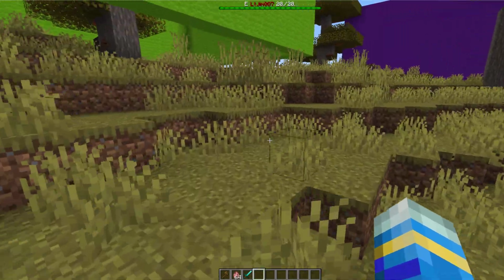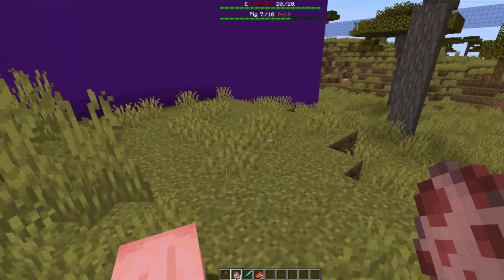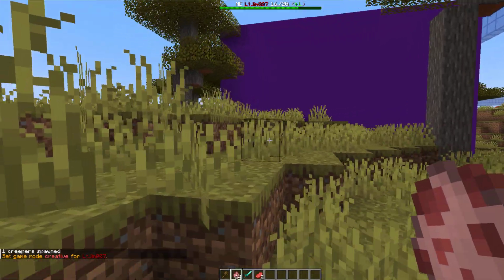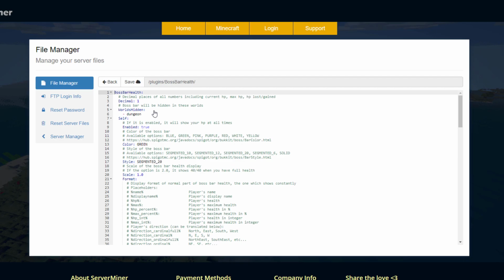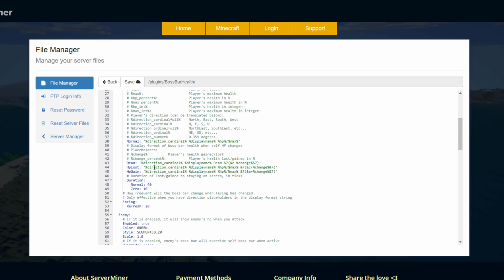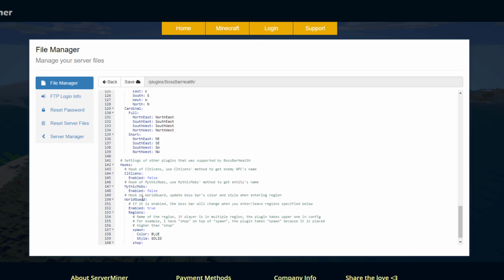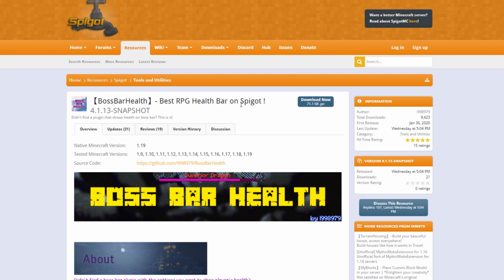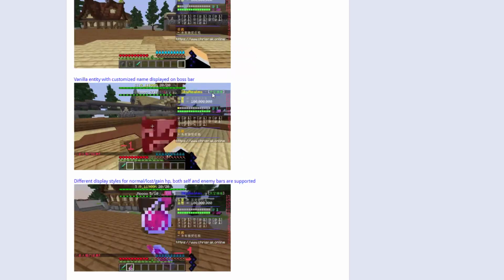RPG health bars in Minecraft with Boss Bar Health Plugin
This tutorial will show you how to use the Boss Bar Health plugin on your Minecraft Server!

Error with a plugin? The best course of action is to:
1. Make sure you have the latest spigot version and plugin version
2. Check console for any errors
3. Contact the developer on spigot/discord
4. Alternatively try an older plugin version